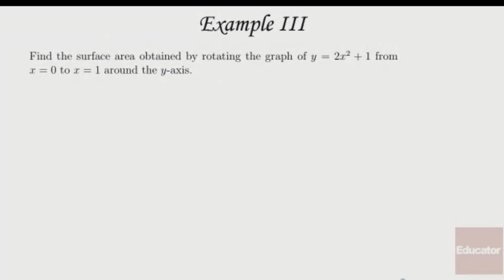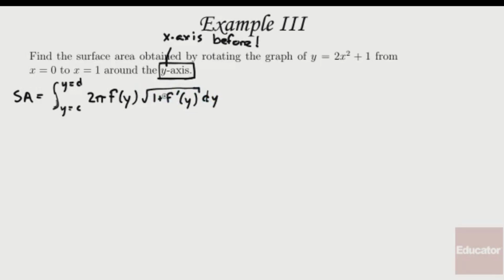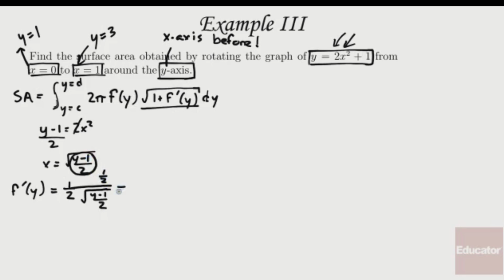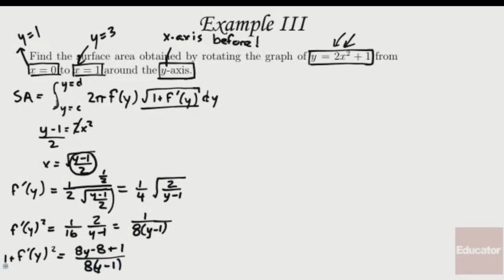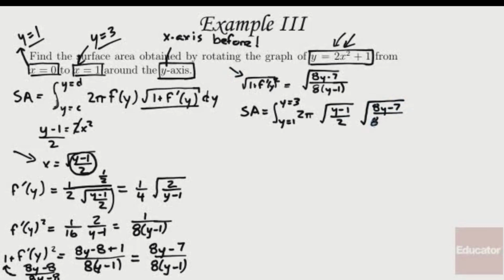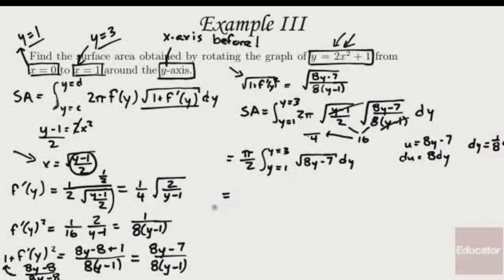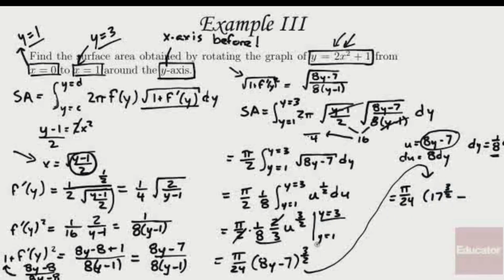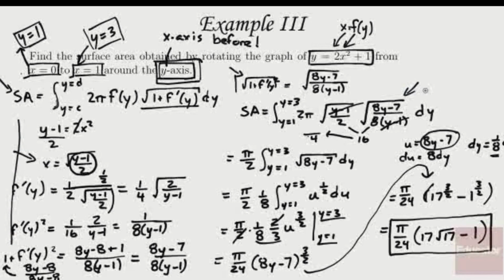Surface area obtained by rotating the graph of y=2x^2+1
Find the surface area obtained by rotating the graph of y = 2x^2 + 1 from x = 0 to x = 1 around the y axis